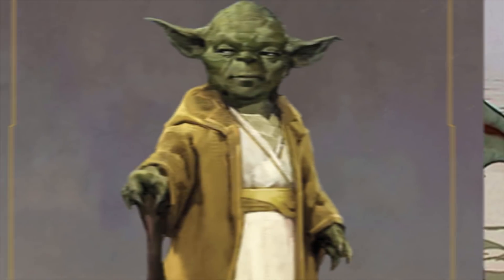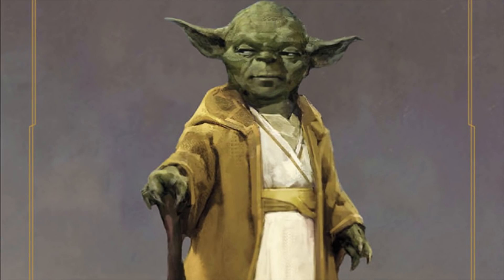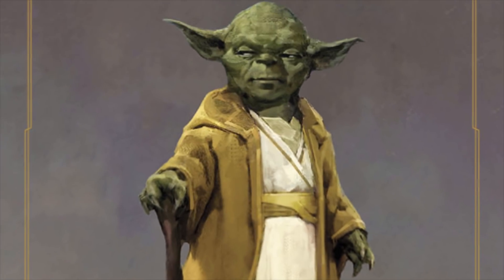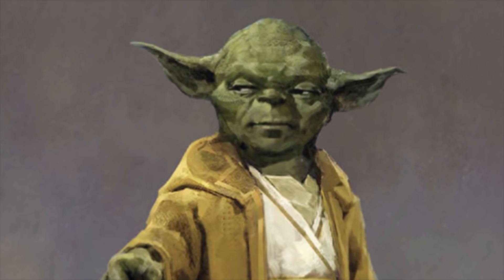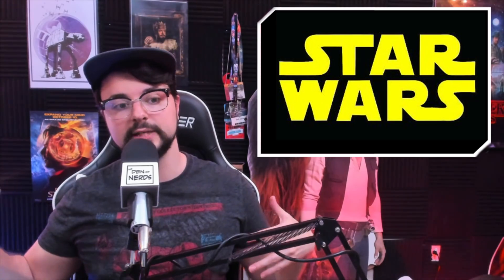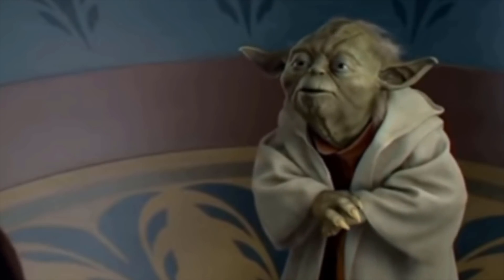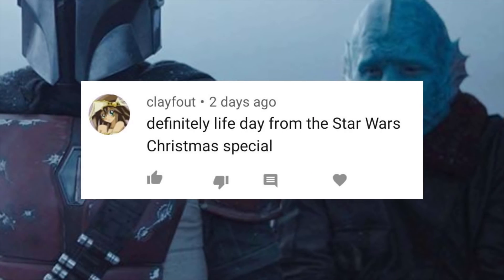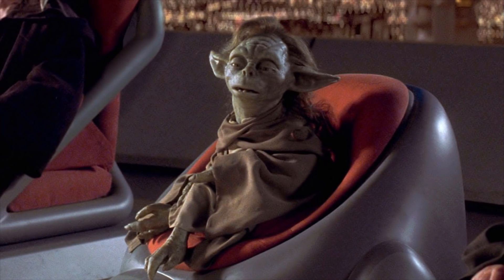Star Wars Reveals High Republic Yoda! Do Fans Hate This??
Star Wars has revealed what Yoda will look like during The High Republic! We're breaking down the look and talking about why some fans are not happy about Yoda being in The High Republic AND not happy about High Republic in general. We're breaking it alllll down!